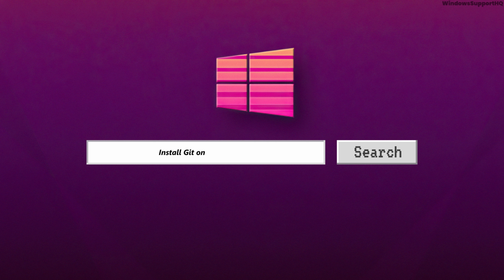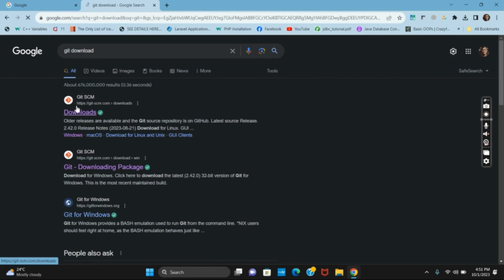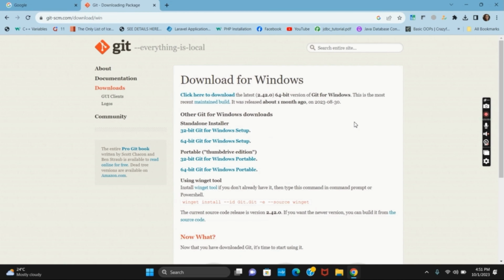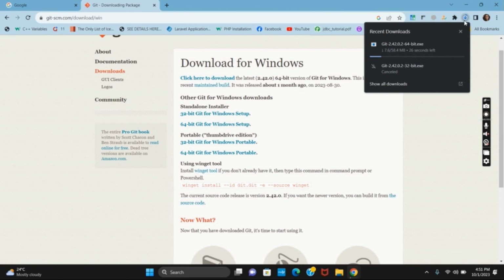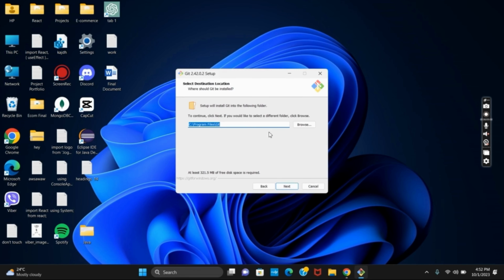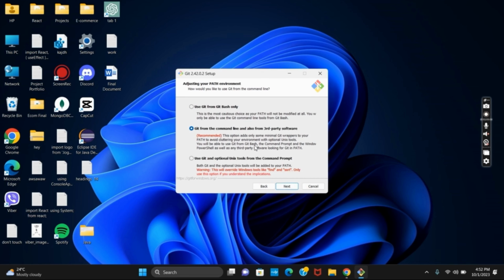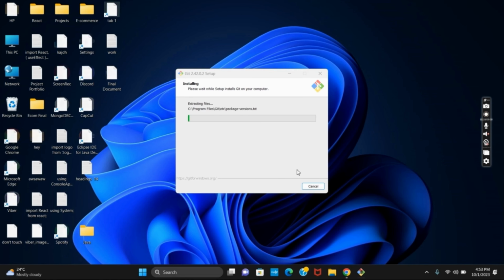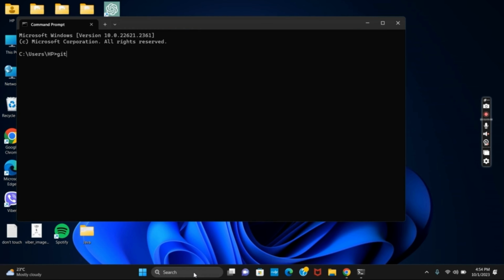How to Install Git on Windows 11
Learn how to install Git on your Windows 11 computer with this step-by-step guide. Git is an essential tool for version control and collaboration in software development.

Timestamps:
0:00 Introduction
0:05 How to Install Git on Windows 11

Follow these instructions to set up Git on your Windows 11 system and start managing your code repositories efficiently.